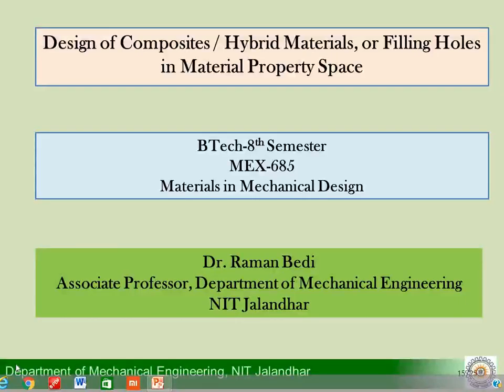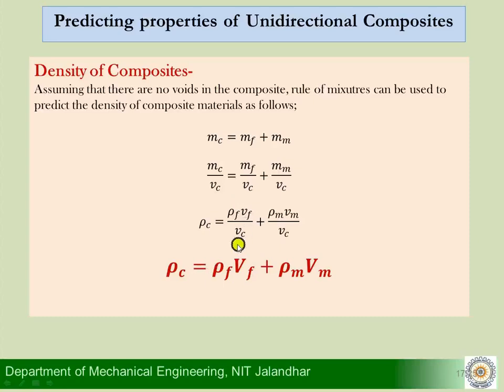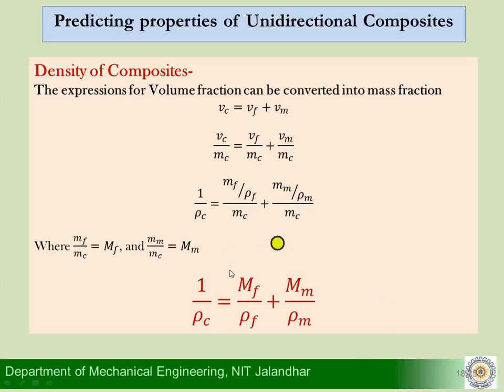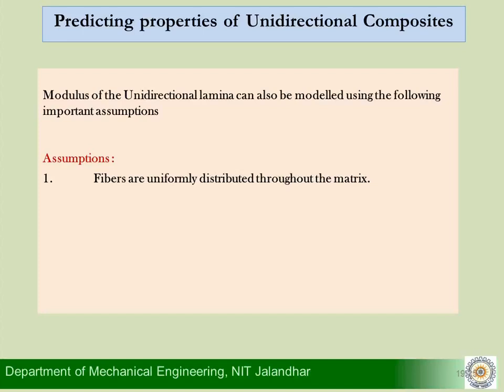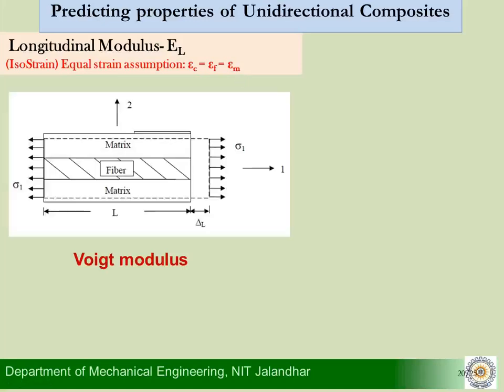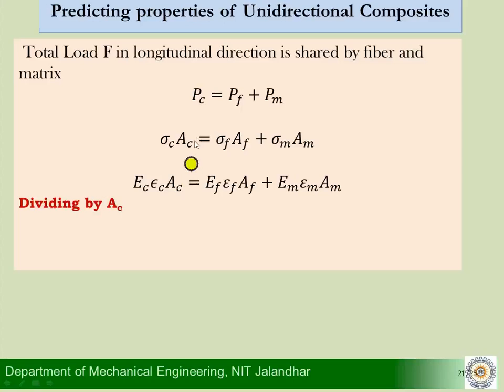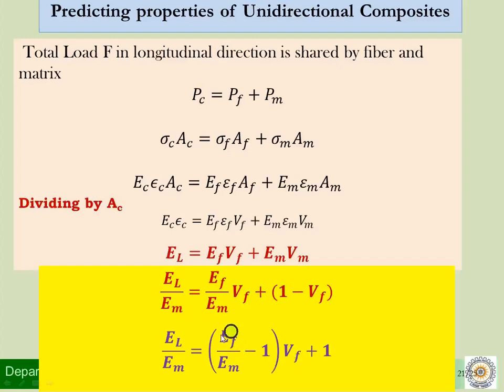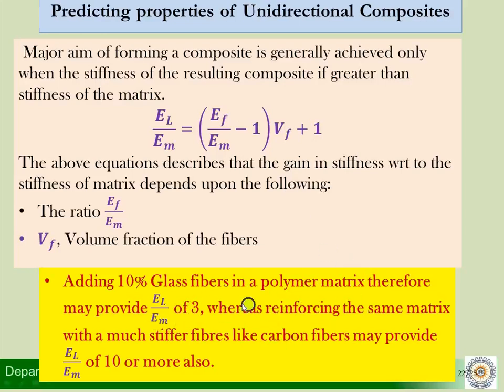Designing of Composites 1